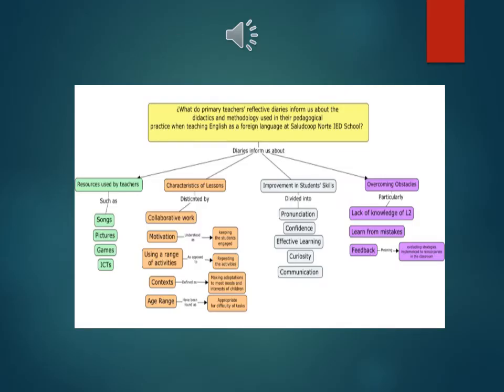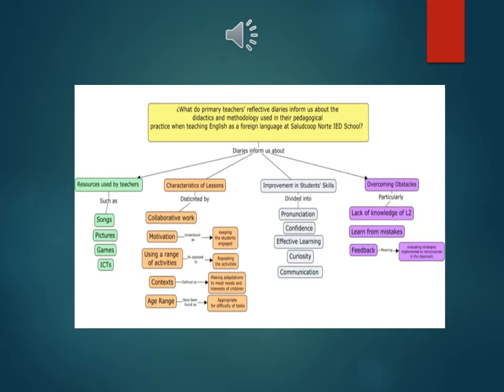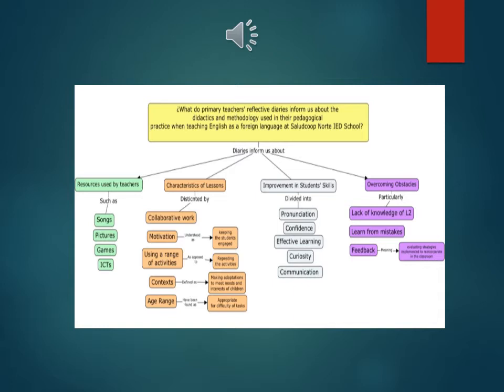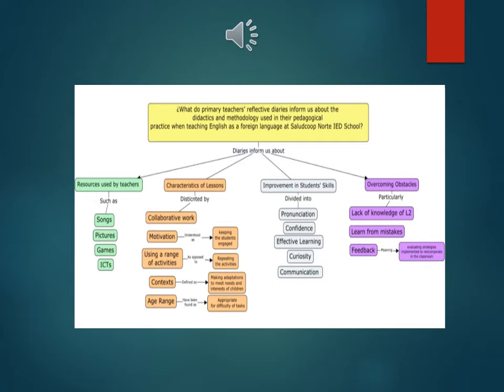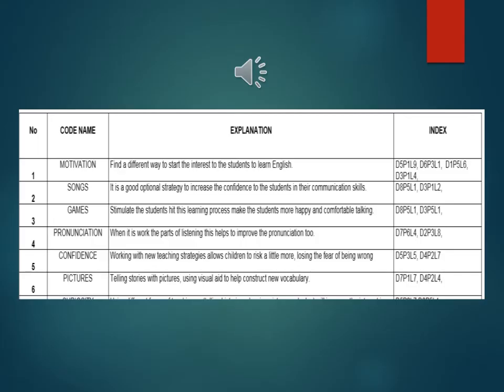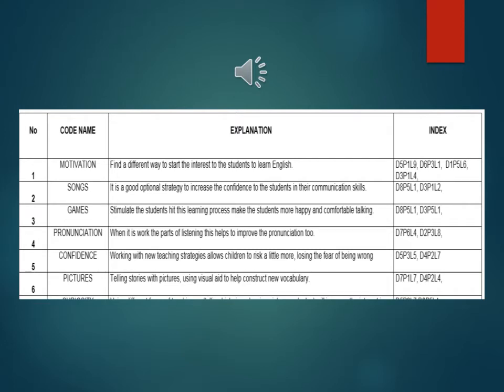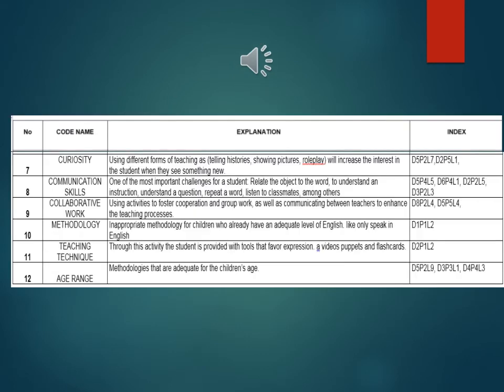Grounded Theory Task